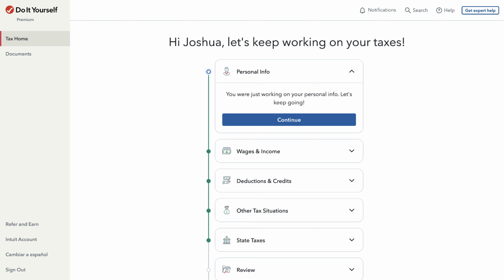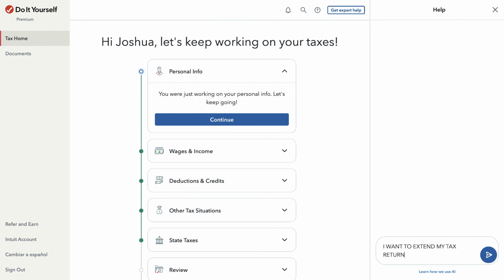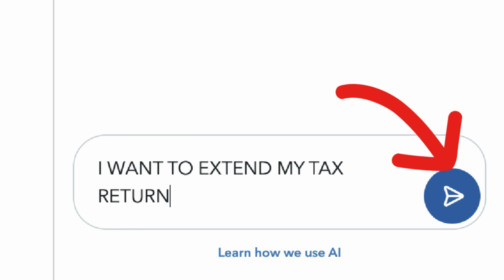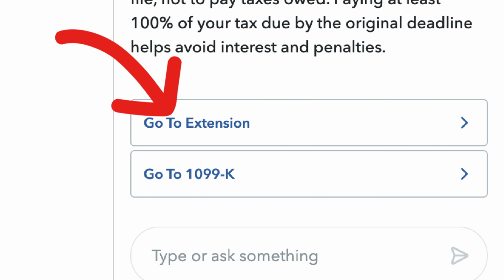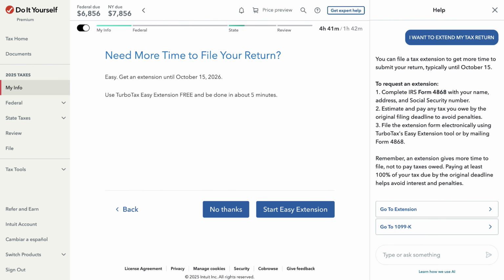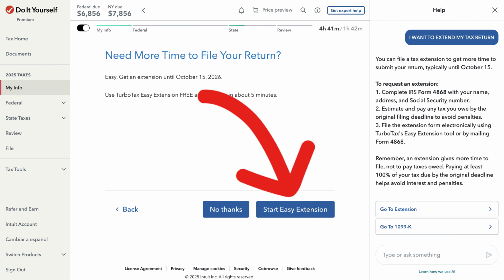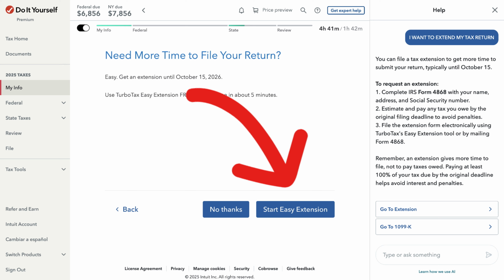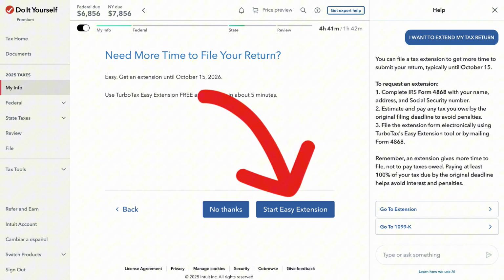How to File an Extension on Intuit TurboTax | More Time for Tax Return! - 2026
Need more time to file your taxes? This step-by-step 2025 tutorial shows you exactly how to file a tax extension for FREE directly through Intuit TurboTax, giving you until October 15, every year to submit your return.

I'll walk you through the entire process—from finding the extension tool  avoid penalties. Perfect for last-minute filers, freelancers, or anyone who needs extra time to gather documents.

How to locate the "File an Extension" feature in TurboTax.

This is a software tutorial for TurboTax 2025. An extension gives you more time to file, but NOT more time to pay any taxes you owe. You must estimate and pay by the original deadline (April 15, 2026) to avoid penalties and interest. Please consult the IRS website or a tax advisor for your specific situation.

💬 Questions About Your Extension?
Ask below! While I can't give tax advice, our community may share helpful experiences.